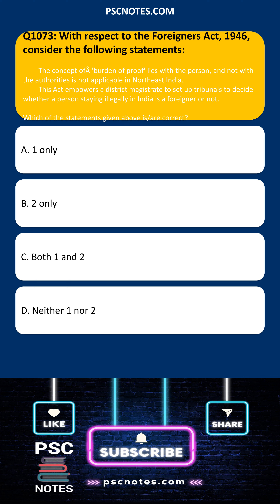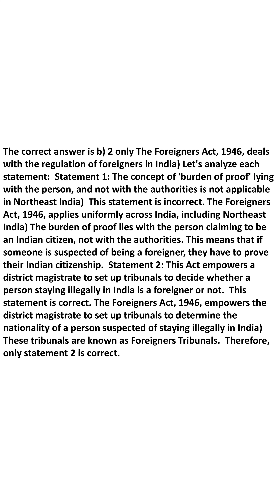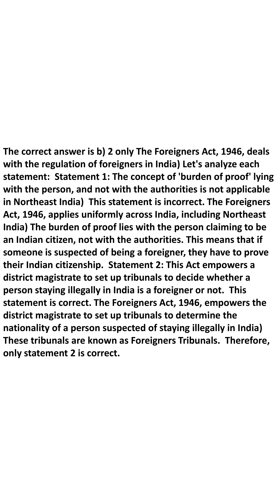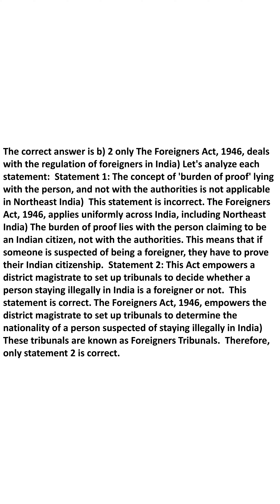GK MCQ Quiz With respect to the Foreigners Act 1946 consider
Demystifying the Foreigners Act, 1946: MCQ Shorts
This video dives deep into the Foreigners Act, 1946, focusing on a crucial MCQ question related to the 'burden of proof' and the power of district magistrates.
We break down the complexities of the Act, explaining the concept of 'burden of proof' and its application in Northeast India. We then analyze the power vested in district magistrates to establish tribunals for determining the legality of a person's stay in India.
Through clear explanations and concise analysis, this video helps you understand the nuances of the Foreigners Act, 1946, and confidently tackle MCQs related to it.